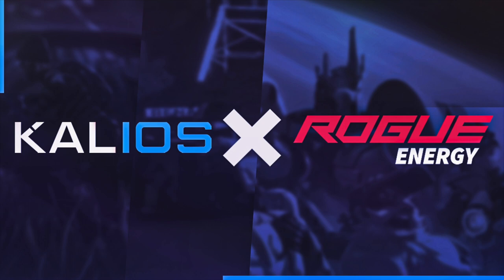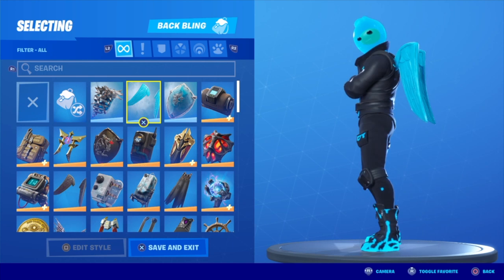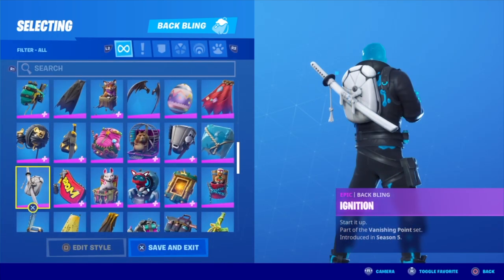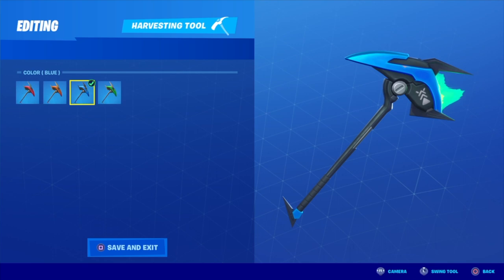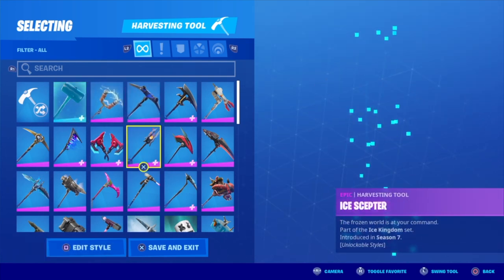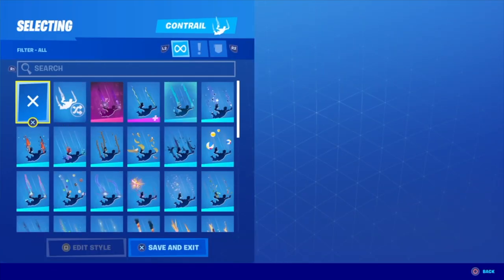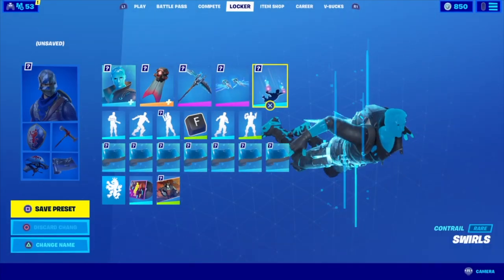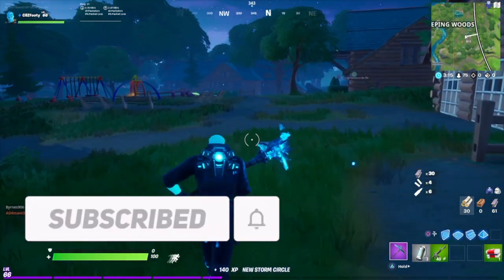EP29 | HOW 2 STYLE FORTNITE | SLURP JONESY + SHOWCASE | KALIOS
[MY GEAR]
Computer - 2018 MacBook Pro
Headset - Logitech G Pro Headset
Editing Software - Final Cut Pro
Mouse - Razer Abyssus Elite DVA Gaming Mouse
Microphone - Razer Seiren X Condenser Microphone
Consoles - Playstation 4 & Xbox One
Thumbnail Software - Photopea
Controller Accessories - Exclusive MW Kontrol Freek's